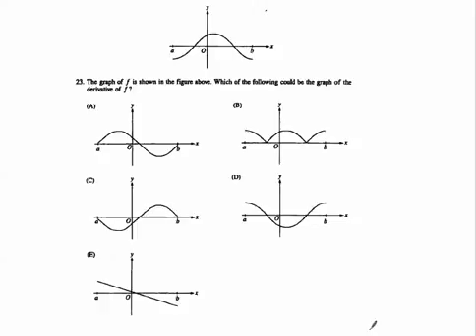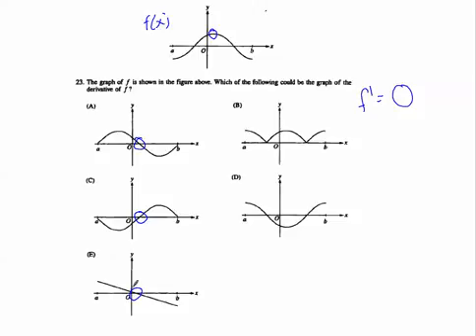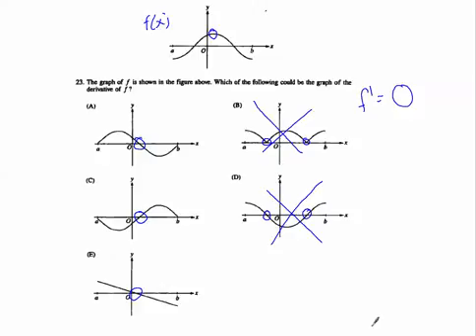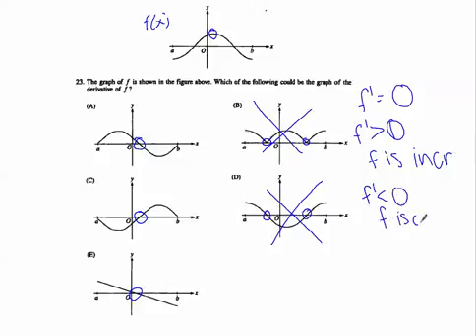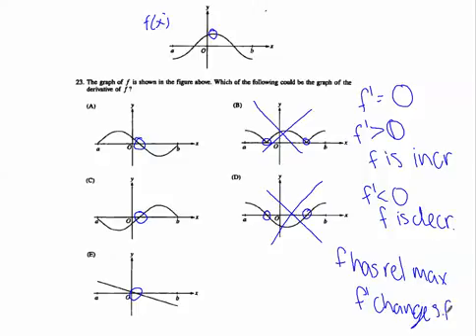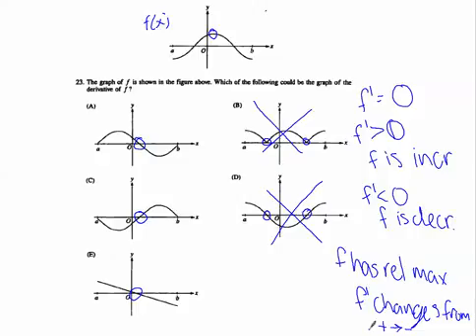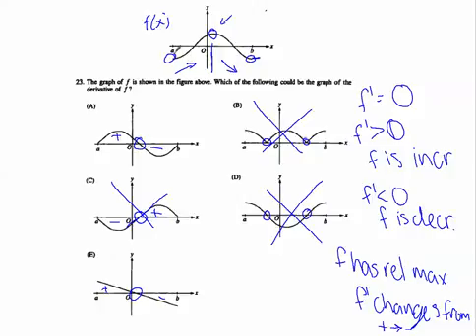II.c Using graph of function to identify graph of derivative